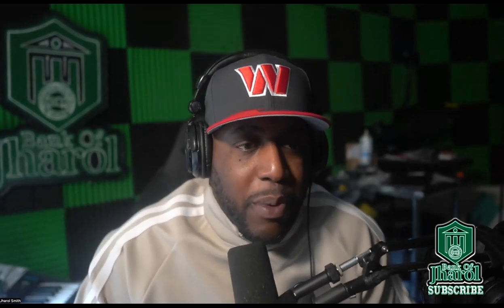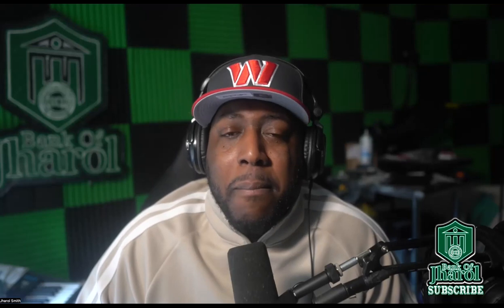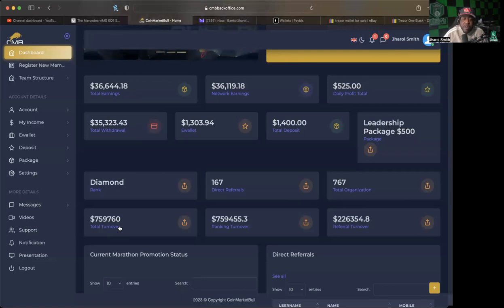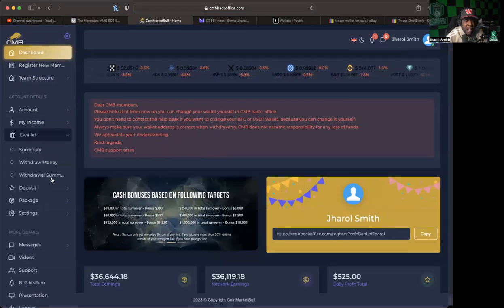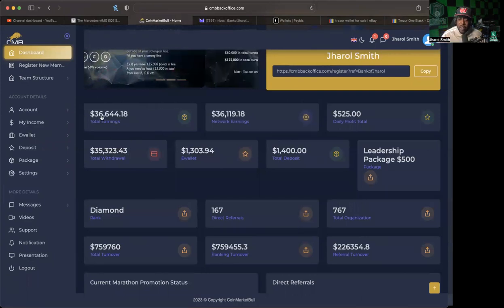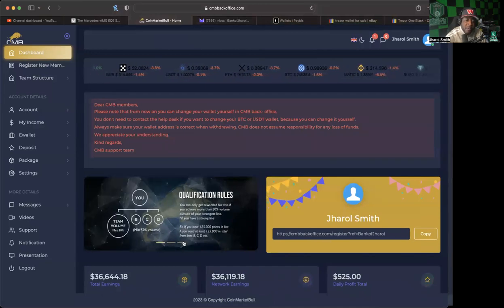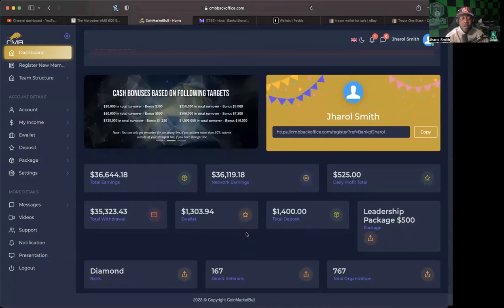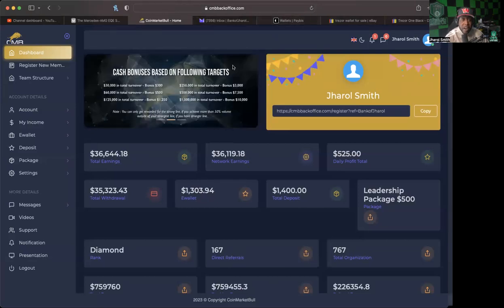COIN MARKET BULL *UPDATE* (2/21/23) -- STILL PAYING AND CRANKING OUT THAT CRYPTO!!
MID-LEVEL

!!HYIPS!! HIGHEST RISK!!!